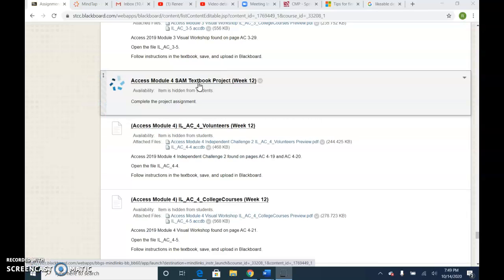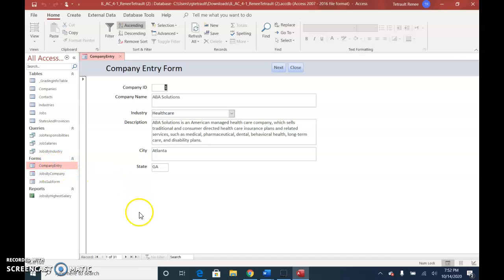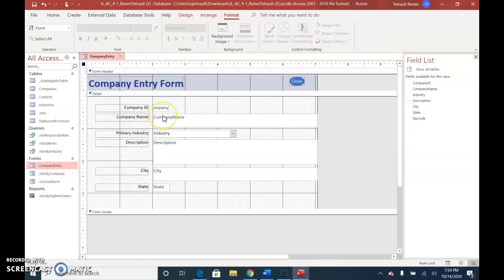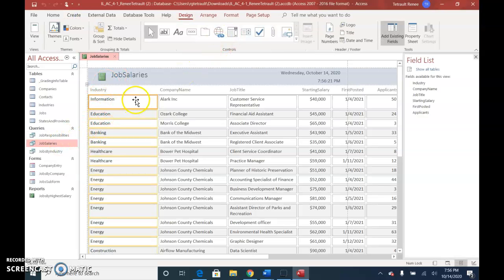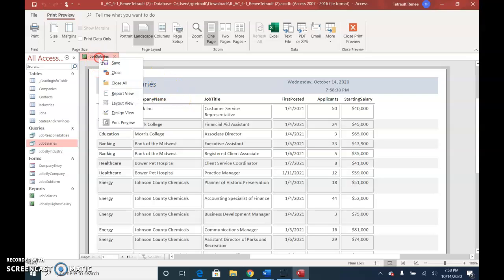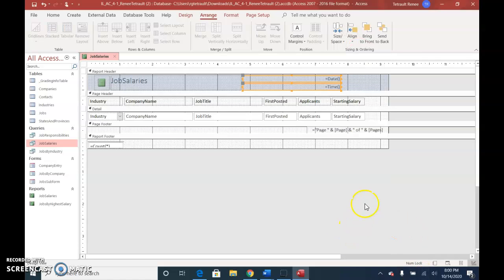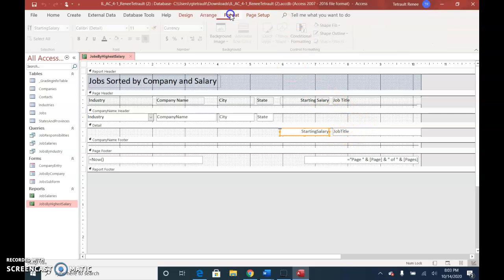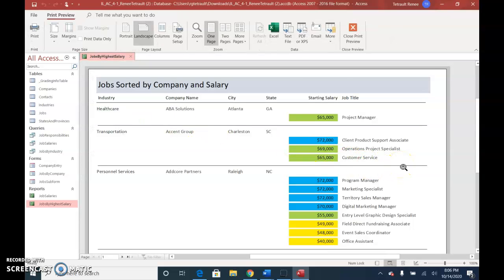Access Module 4 Textbook Project Part 1